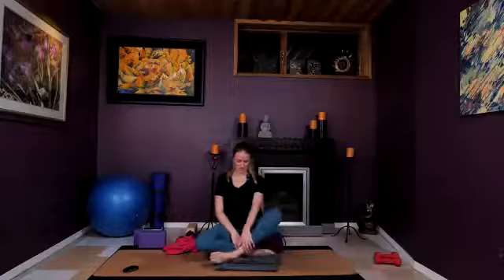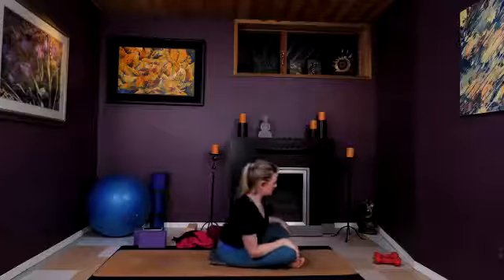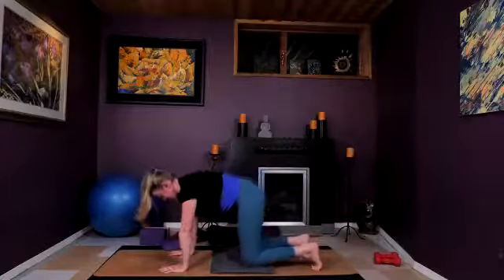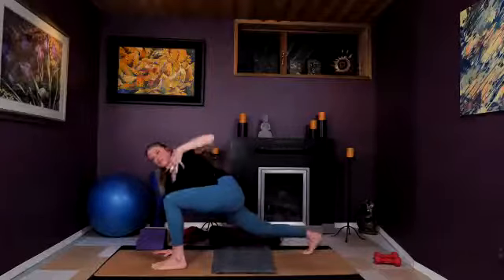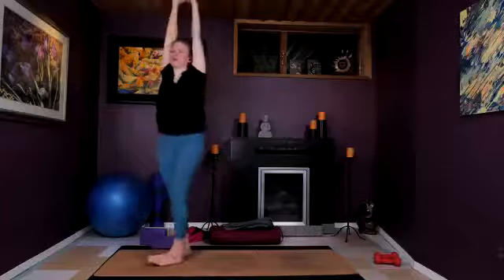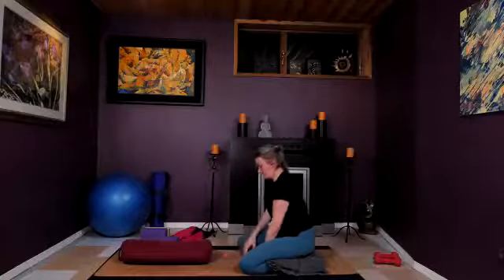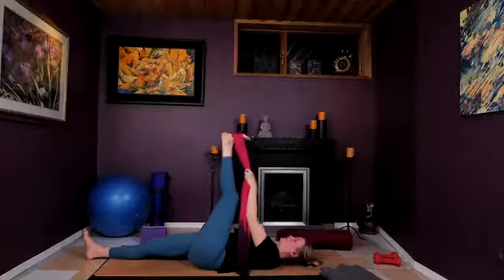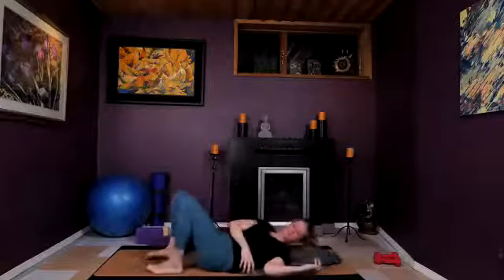Yin Fusion Dec 1, 2020 Power Center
This is my live 75 minute Zoom class that I teach to a group every Tuesday evening at 7 pm, PST. The quality isn't 100%, but it's free and you can follow along :) The focus is the spine, shoulders, neck and core (finding our power center). As always, listen to your body and make any modifications.

RELEASE AND INDEMNITY
I ACKNOWLEDGE AND ACCEPT THE RISKS  arising from my participation in this video. I understand that all instructions and rules for safe participation must be followed and that the SOLE RESPONSIBILITY FOR MY PERSONAL SAFETY AND THE PERSONAL SAFETY OF MY INFANT, IF APPLICABLE, REMAINS WITH ME, including my physical and emotional preparation and fitness to participate in classes and events that I chose to participate in.